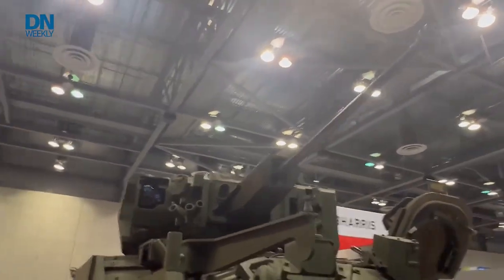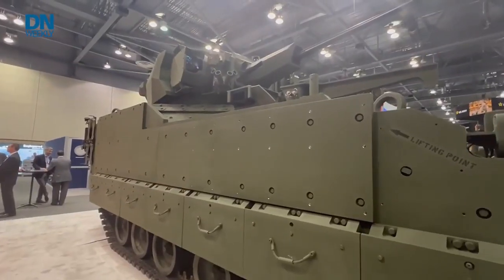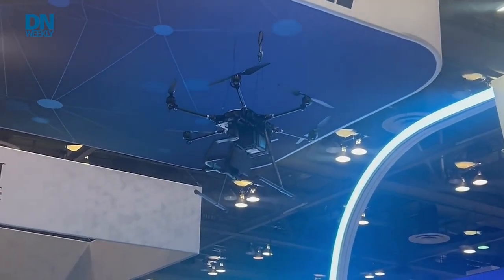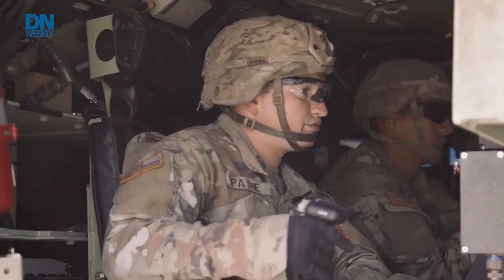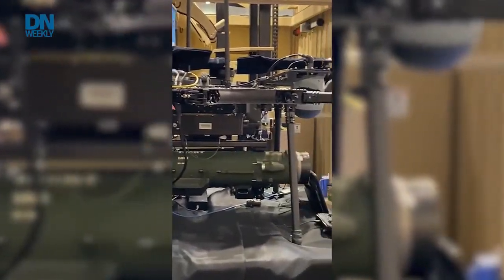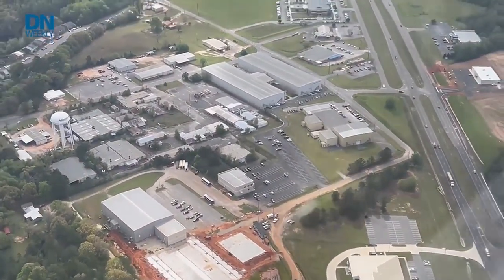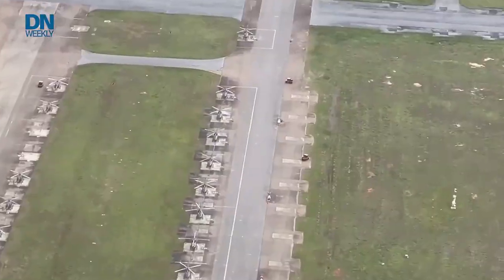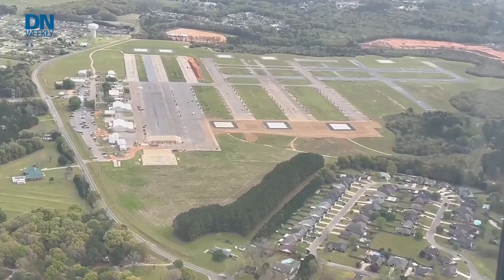Unmanned aerial and remote systems feature big at AUSA Global Force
Octocopters capable of launching mini-drones, small diameter bombs and more. Get a look at the highlights of AUSA’s annual defense conference in Alabama.